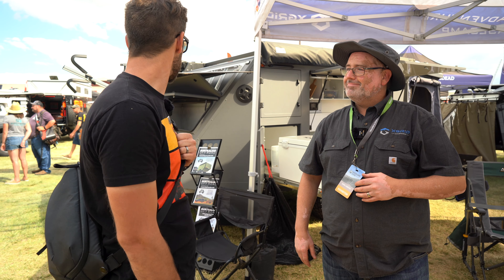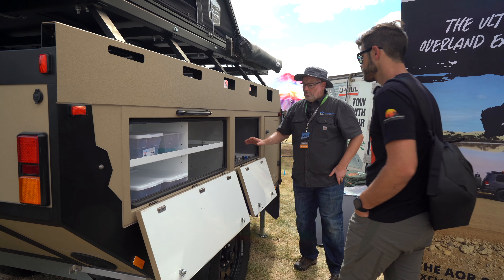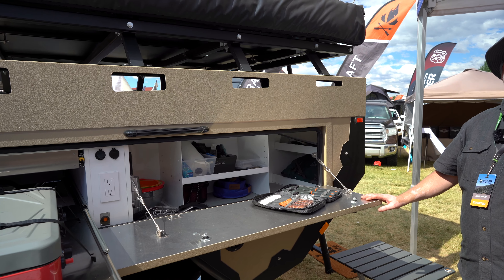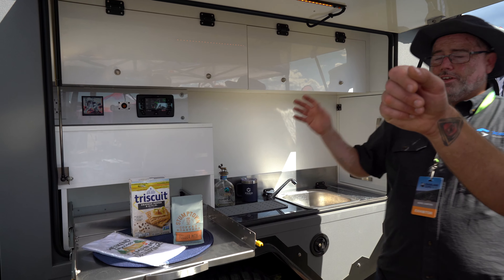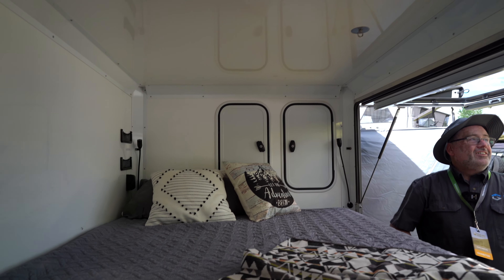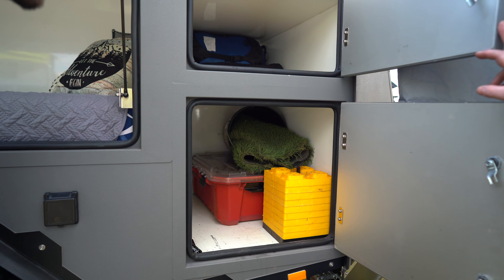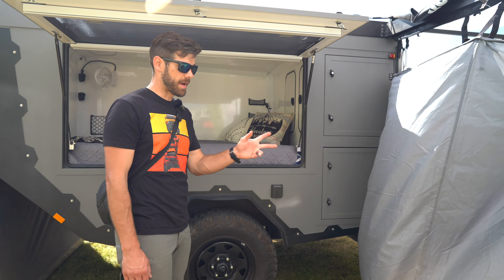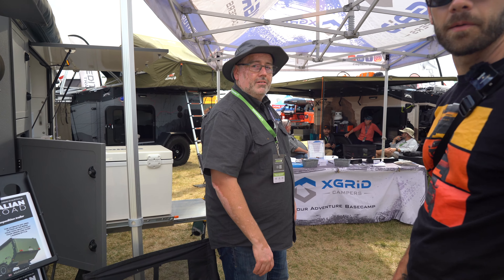AOR Campers Have Landed In The USA | Overland Expo PNW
Walking around Overland Expo PNW I stumbled upon some really cool trailers exclusively sold by XGrid Campers, all the way from Australia. The AOR (Australian Off Road) campers feature a lot of what you need and little of what you don't. They have a ton of storage space, dust proof cabinets, 50+ gallons of water and a weight that almost any modern 4x4 can tow. Check out another quality camper that Xgrid has brought into the USA, the AOR.